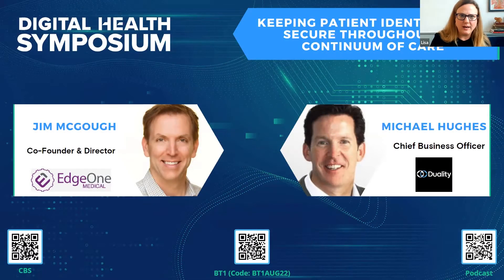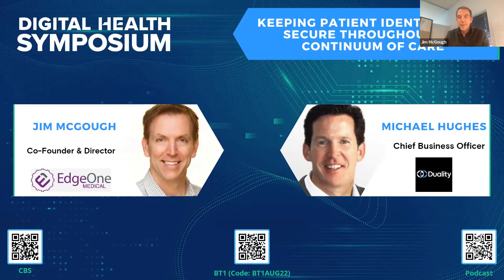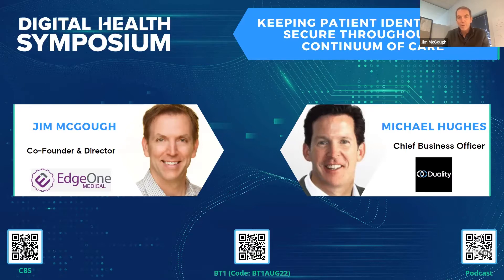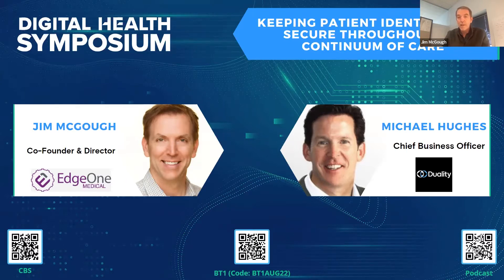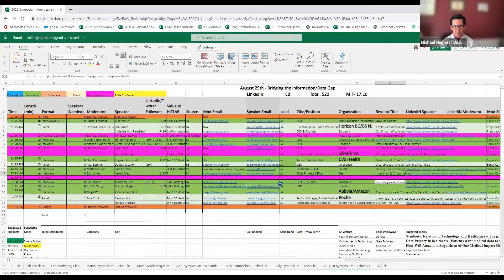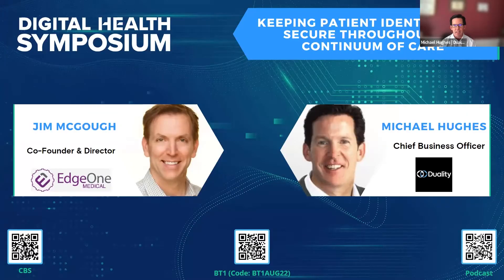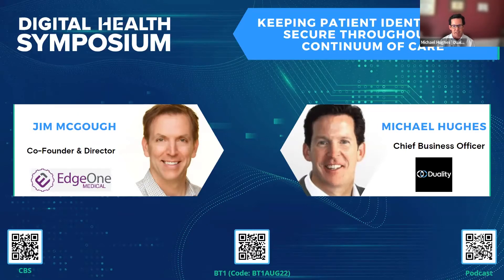August 2022 Symposium | Jim McGough and Micheal Hughes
Jim McGough, Co-Founder and Director at EdgeOne Medical, and Michael Hughes, Chief Business Officer at Duality, discuss keeping patient identification secure throughout the continuum of care.